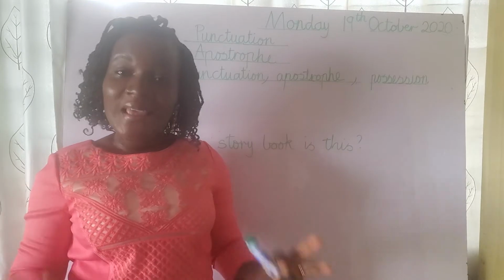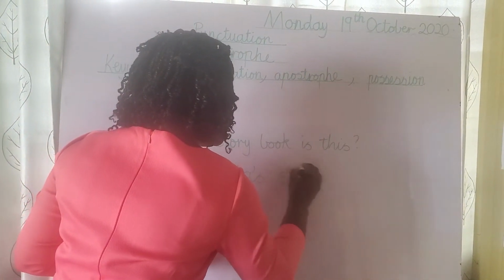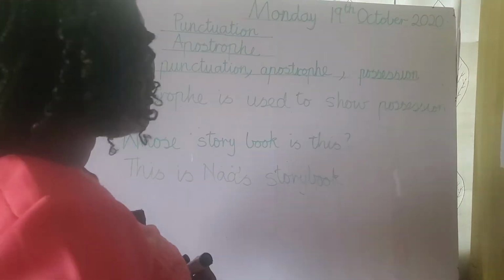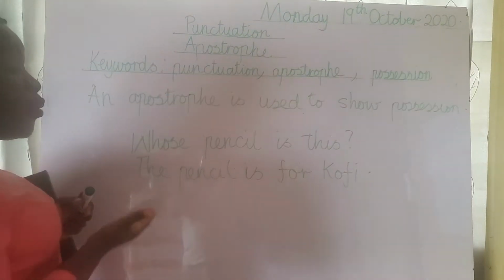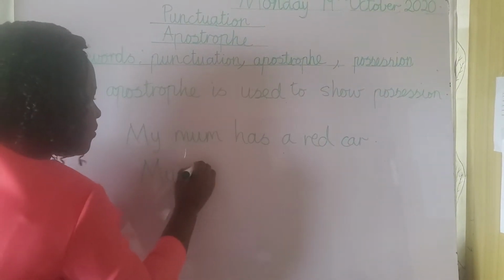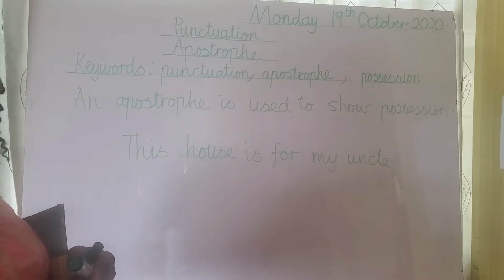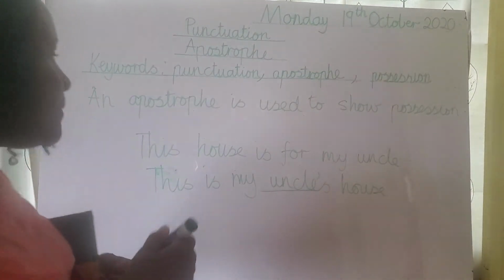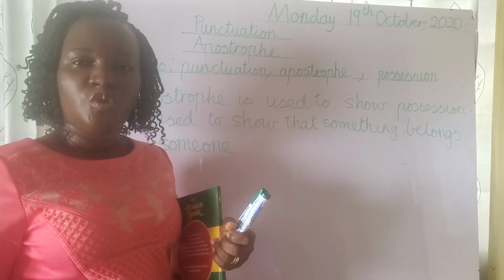THE USE OF THE APOSTROPHE